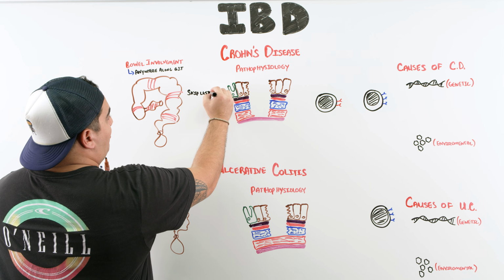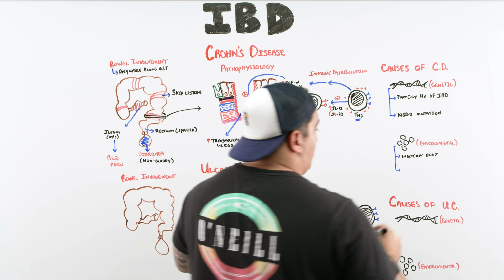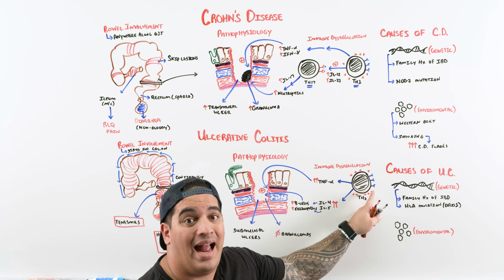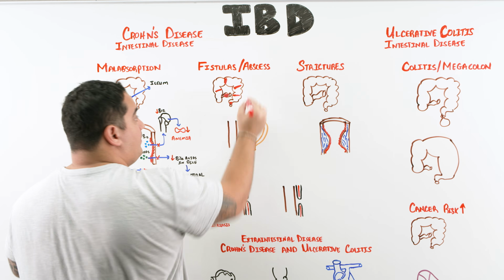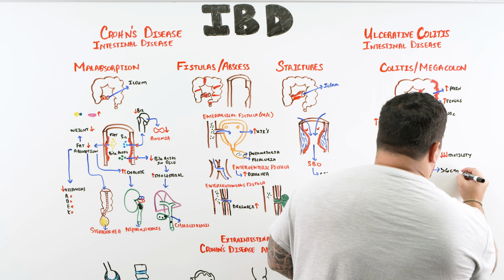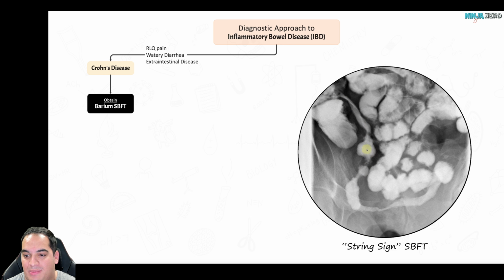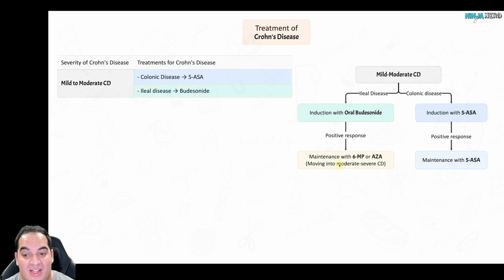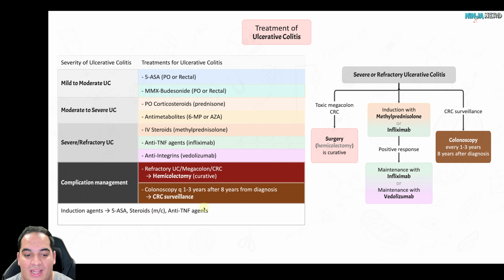Inflammatory Bowel Disease (IBD) | Clinical Medicine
Ninja Nerds!
In this lecture, Professor Zach Murphy will present on Inflammatory Bowel Disease (IBD). We will discuss the pathophysiology, including the chronic inflammation of the gastrointestinal tract seen in conditions like Crohn's Disease and Ulcerative Colitis, and the clinical manifestations that may include abdominal pain, diarrhea, and weight loss. The session will transition to a digital presentation focused on the diagnostic approach, highlighting endoscopy, colonoscopy with biopsy, and imaging studies. Finally, we will review the management strategies for IBD, emphasizing pharmacotherapy with anti-inflammatory and immunosuppressive agents, as well as surgical options for refractory disease. Enjoy the lecture and support us below!

Table of Contents:
0:00 Lab
0:07 IBD Introduction
1:02 Pathophysiology | Crohn’s Disease
12:26 Pathophysiology | Ulcerative Colitis
21:28 Complications | Crohn’s Disease
35:50 Complications | Ulcerative Colitis
41:34 Extraintestinal Disease | Crohn’s and Ulcerative Colitis
45:56 Diagnostic Approach to IBD
54:46 Treatment of IBD
1:06:09 Comment, Like, SUBSCRIBE!